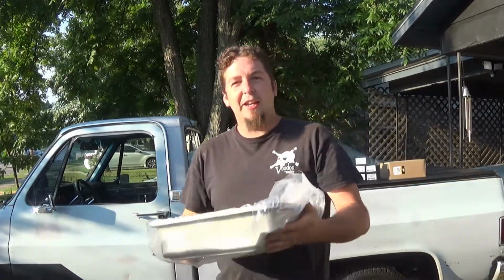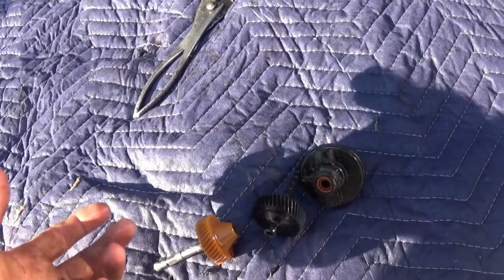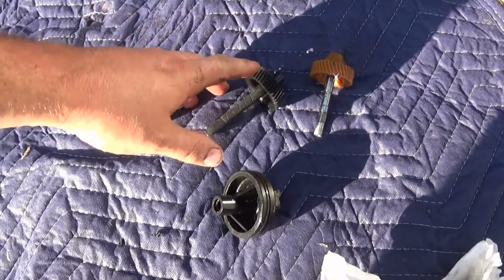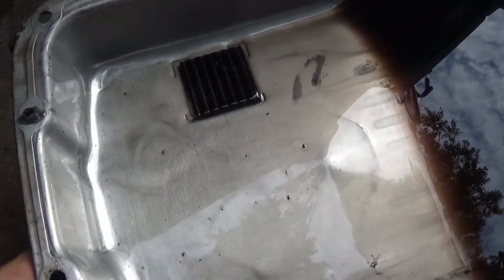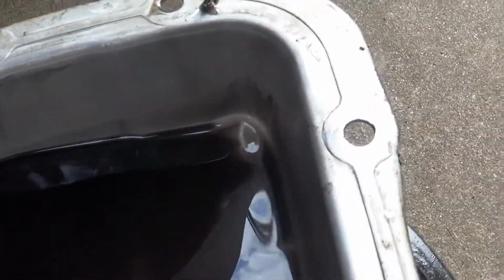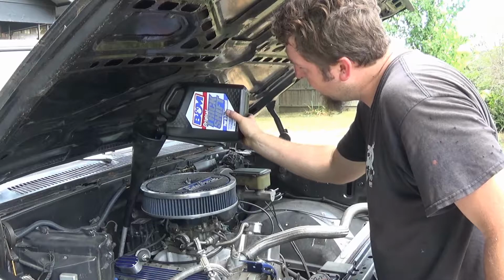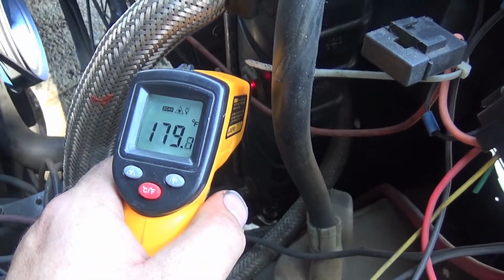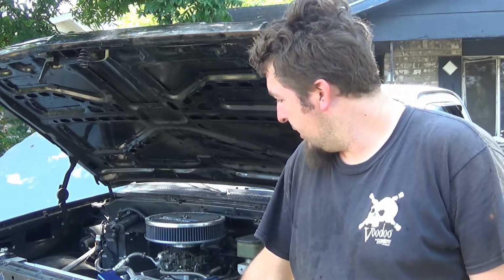A little transmission work, Work truck C10 ep 17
Time to get back to the work truck and take care of it. Time for a little work on the transmission